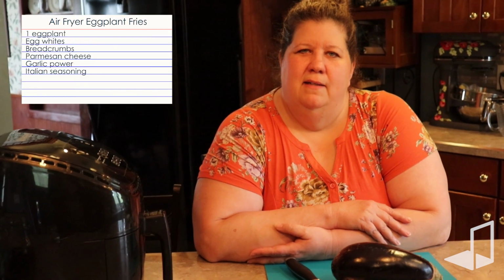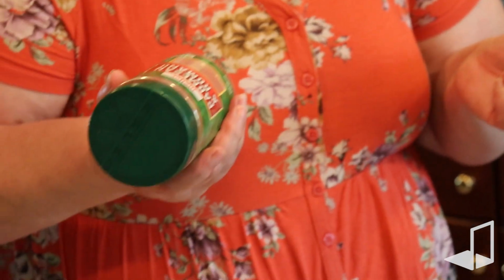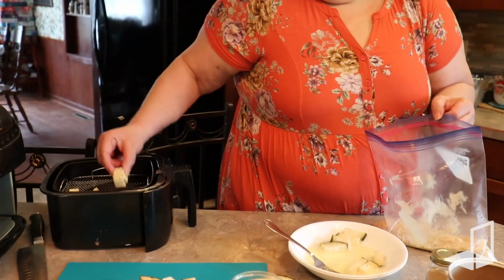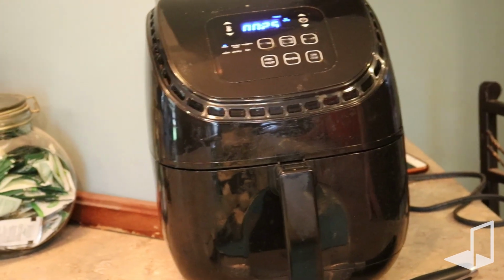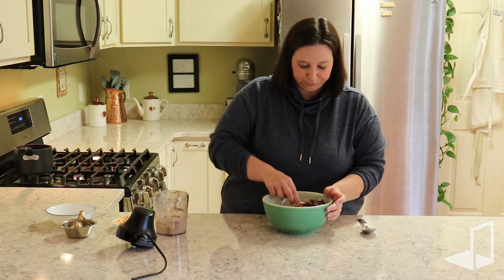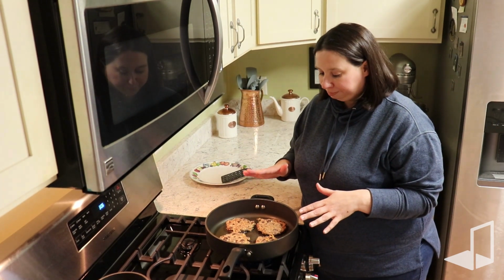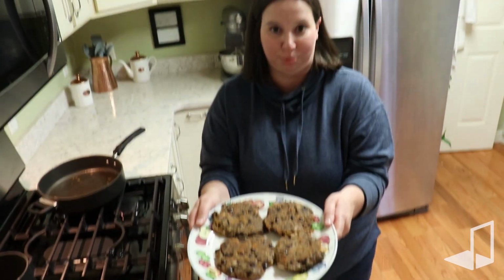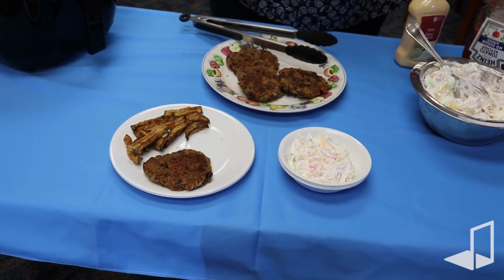JDL Cooks! Vegetarian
Shelley and Annette are back, and this time, they're here to show you how to make a vegetarian dinner of black bean burgers with eggplant fries using an air fryer.

INGREDIENTS
Air Fryer Eggplant Fries:
1 eggplant
Egg whites
Breadcrumbs
Parmesan cheese
Garlic powder
Italian seasoning

Black Bean Burgers:
½ cup rolled oats
1 can black beans
1 large egg
½ teaspoon smoked paprika
1 teaspoon cumin
Salt and pepper to taste
2 tablespoons spaghetti sauce
½ cup shredded cheddar cheese
2 tablespoons olive oil

Fruit Fluff:
1 can fruit cocktail mix
½ can pineapple tidbits
1 cup mini marshmallows
1 banana
1 small container whipped topping